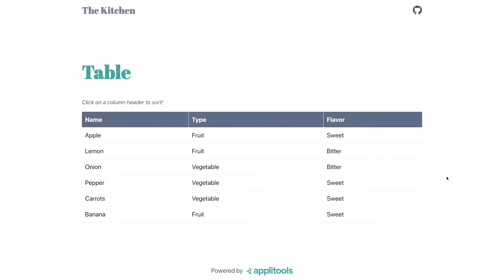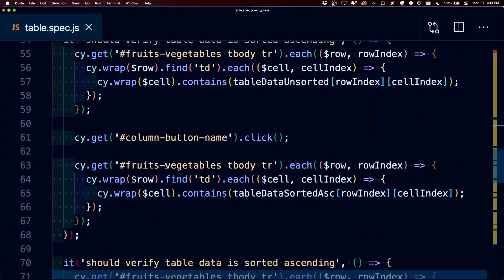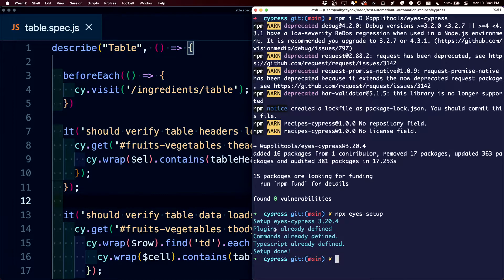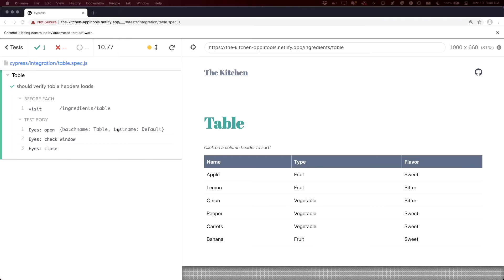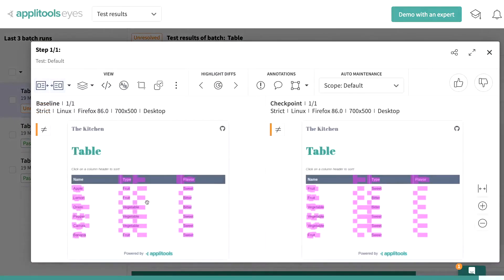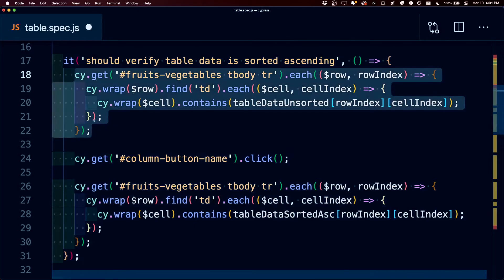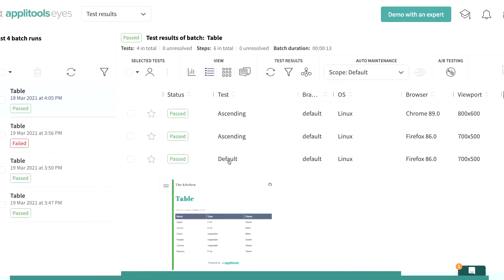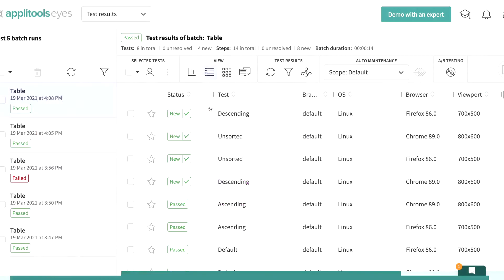How to test sortable tables using Cypress - Test Automation Cookbook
This test automation recipe will show you how to verify table data sorting functionality with Cypress.